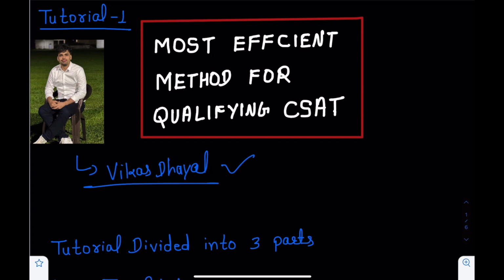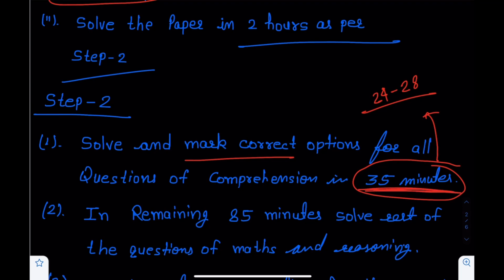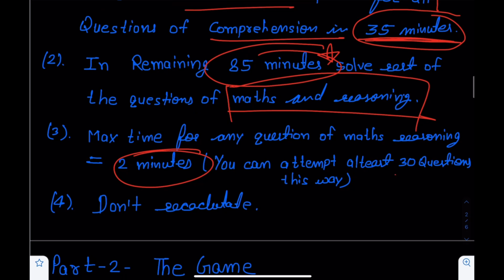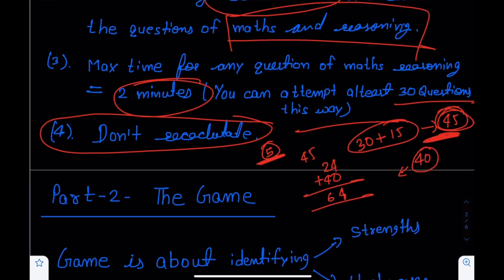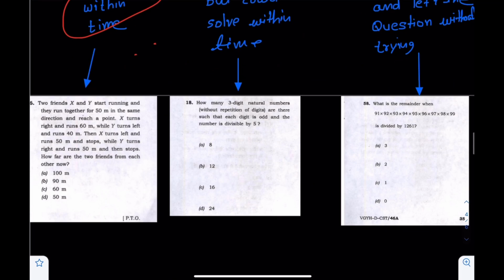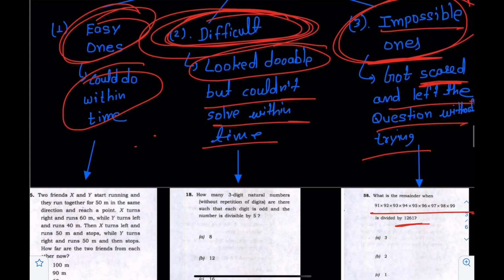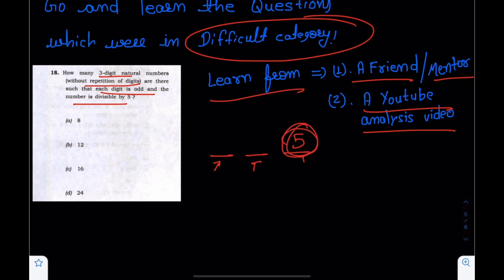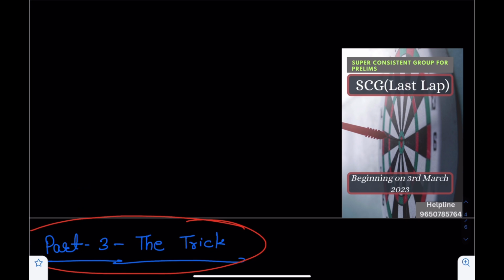You can Clear CSAT for sure by following this method. Episode 1 of the CSAT Tutorial Series.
This CSAT Tutorial Series is part of the SCG(Last Lap) program which is one Stop solution for Prelims.
Telegram Channel where you'll find the PDF of this video